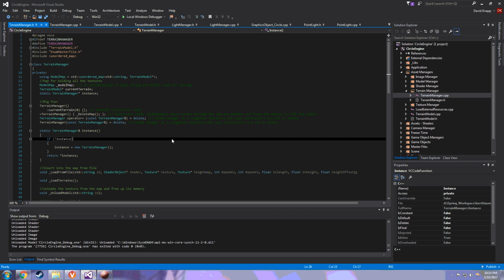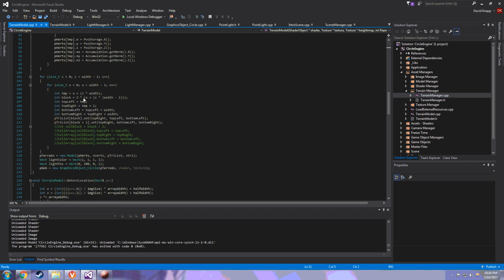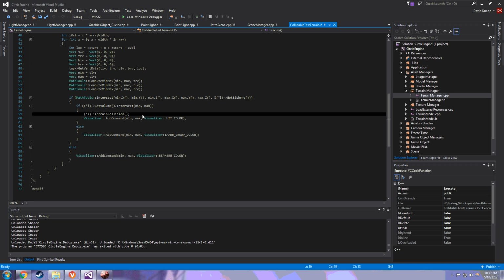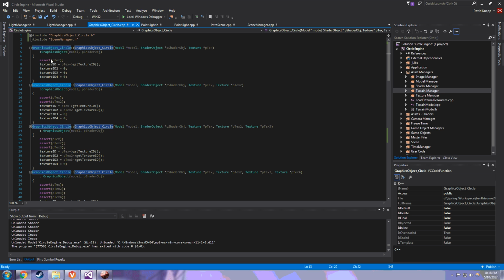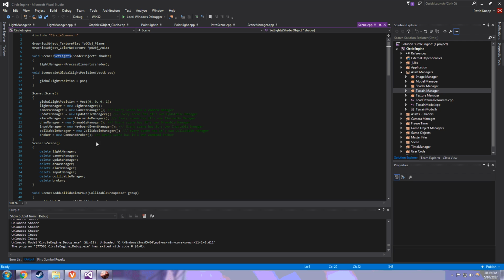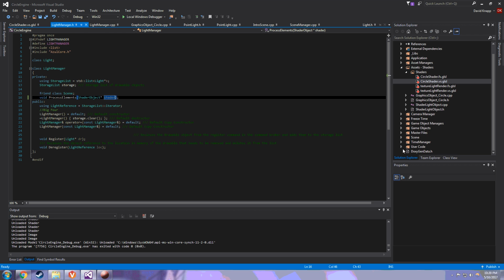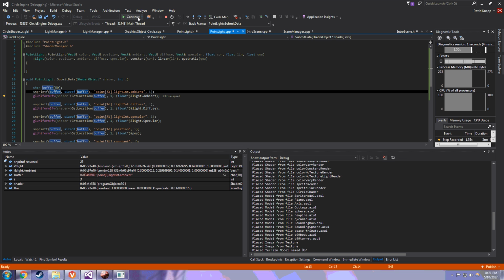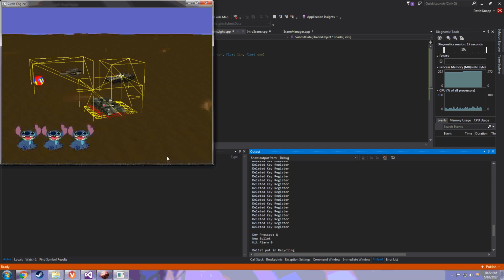Game Engine 2 Sprint 6